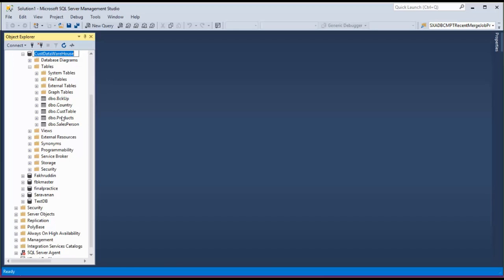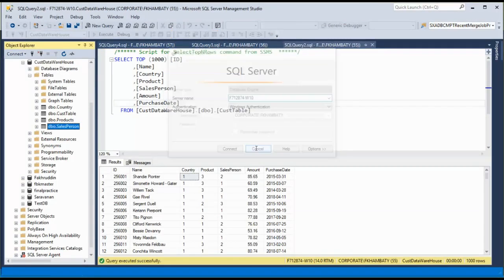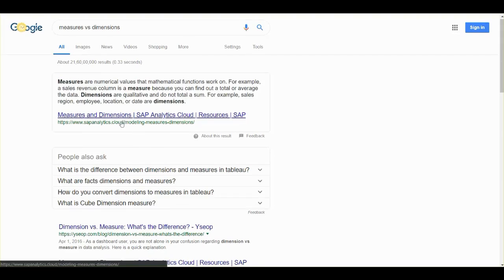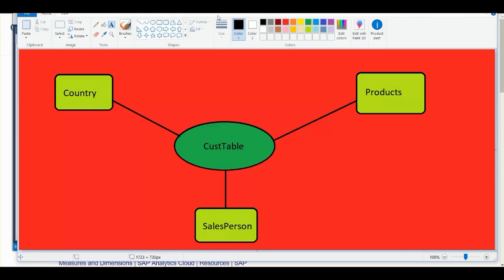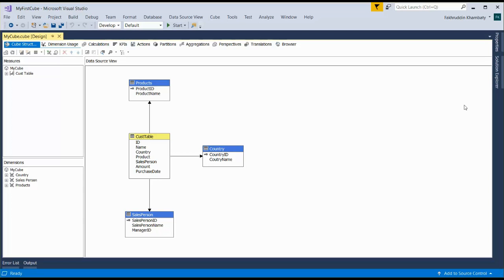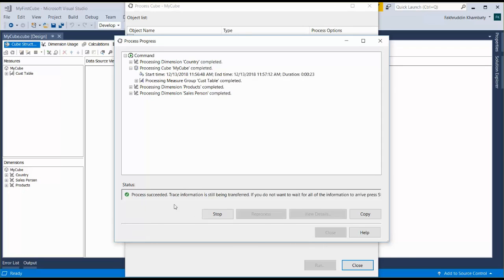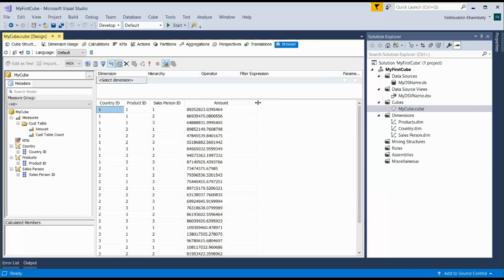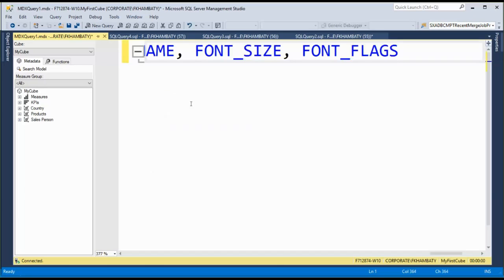SSAS Class 2